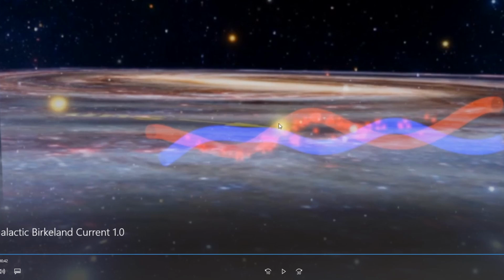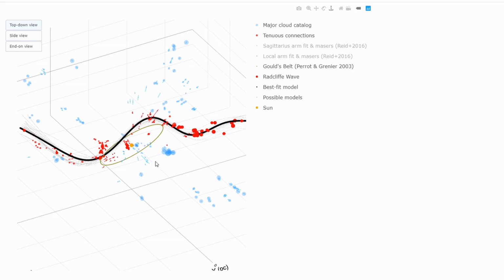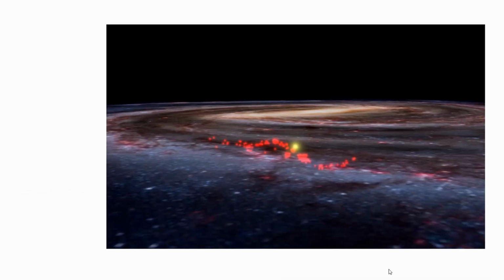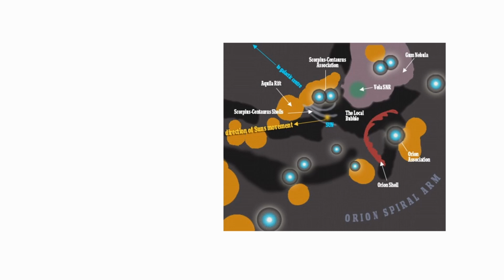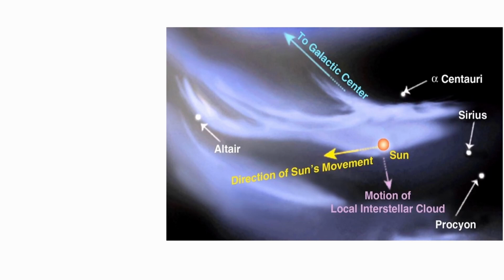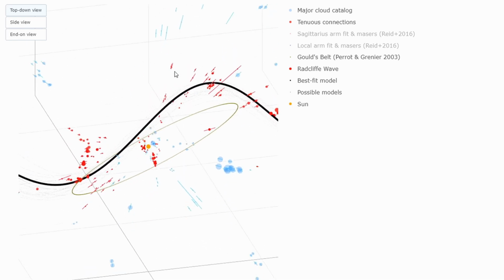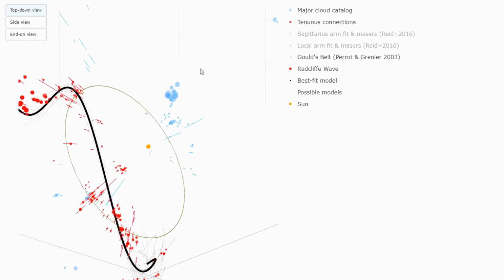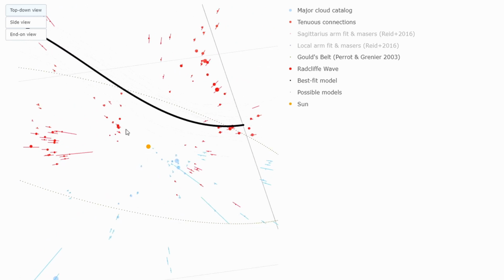Seeing Birkeland Currents: Radcliffe Wave & The Gould Belt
In the fourth episode of Seeing Birkeland currents Jim and I will explore the recently discovered Radcliffe wave and discuss the implications for the Gould belt and also how clear their data really is.